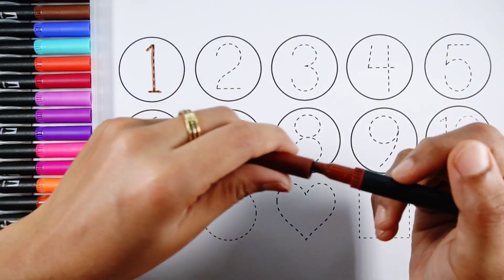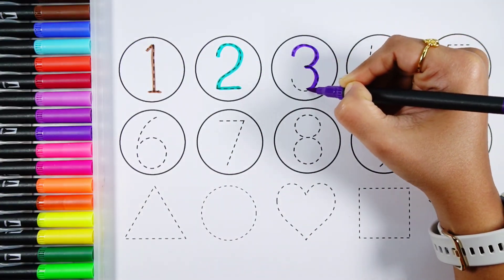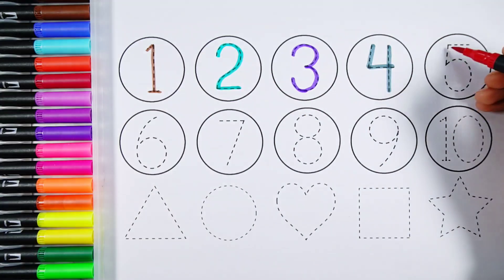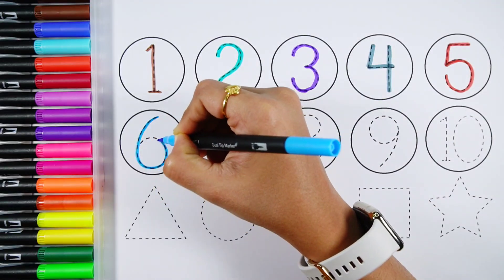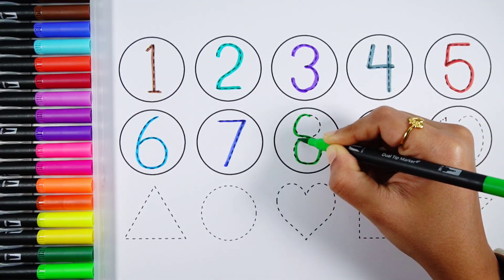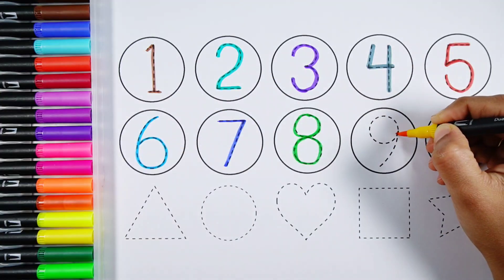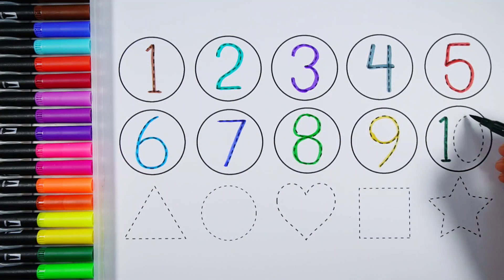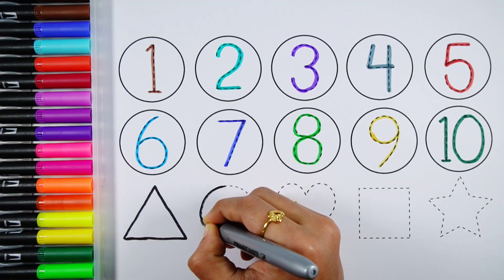Learn Shapes, Numbers, colors for kids | Counting 1 to 100, count 123 | Learning videos for Toddlers